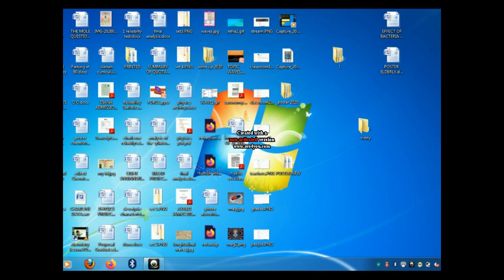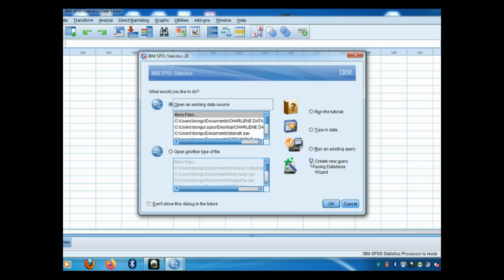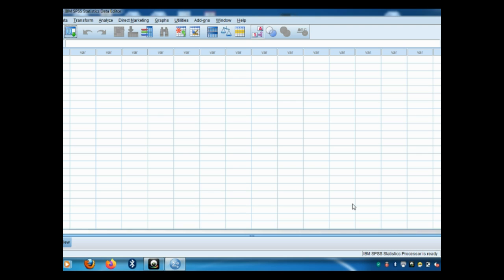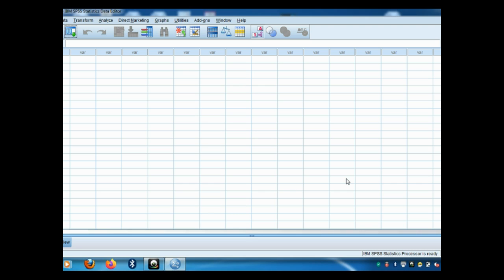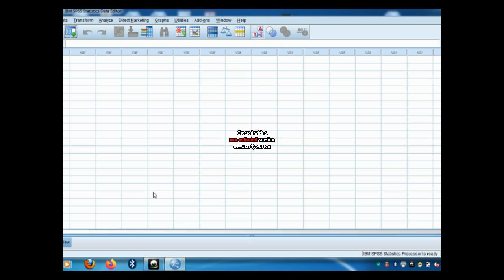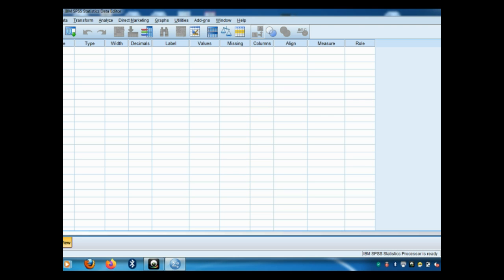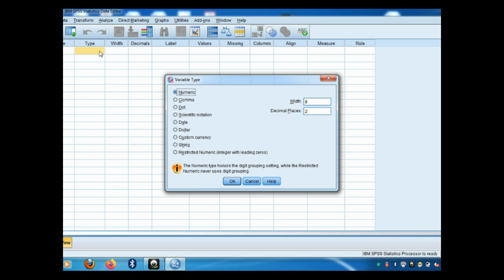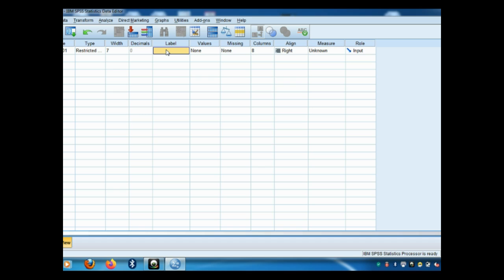SPSS for Beginners Learn SPSS in 15 minutes 1: Introduction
spss SPSSTUTURIALS Learn SPSS in 15 minutes